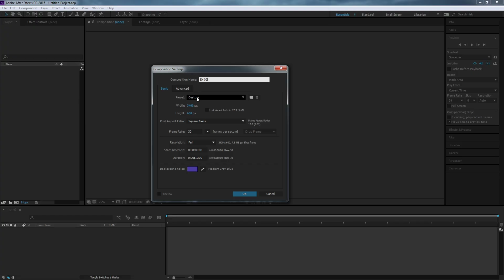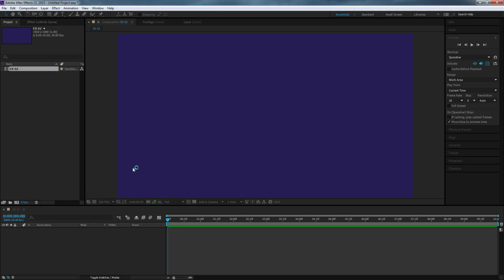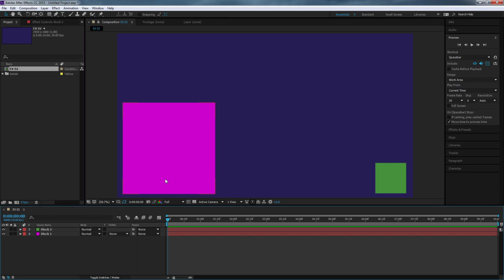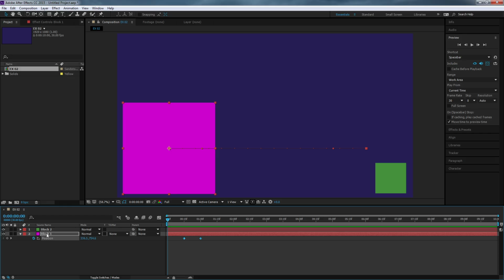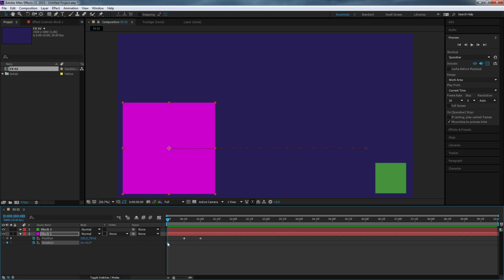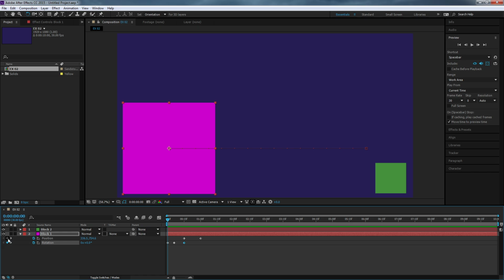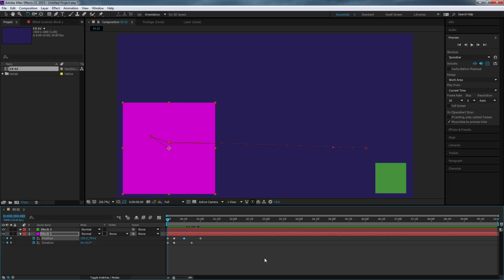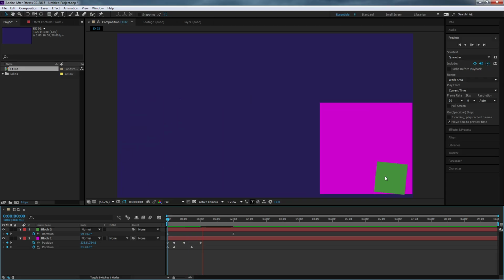After Effects Rotation Tools Explained (Smooth Motion Basics)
While position and scale are critical transformations to learn, rotation is equally important and valuable when making compelling animation. While learning about rotation, we’ll also be building the first part of our Block Battle animation.